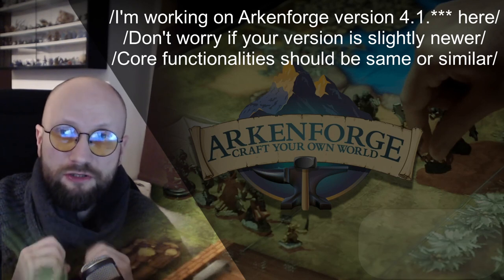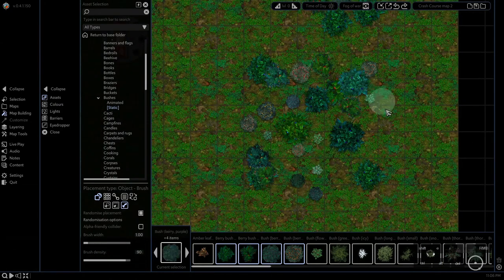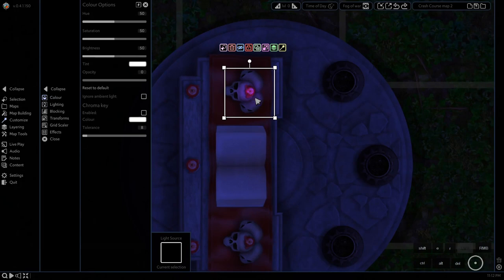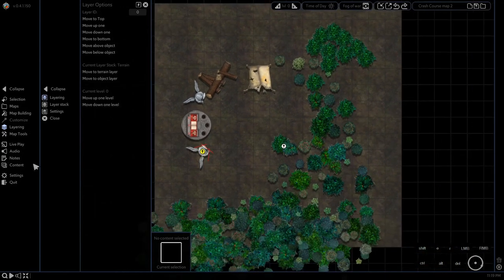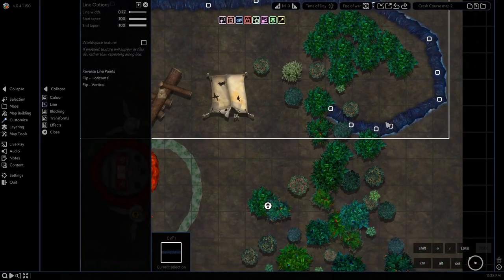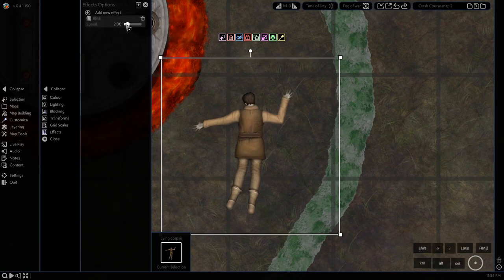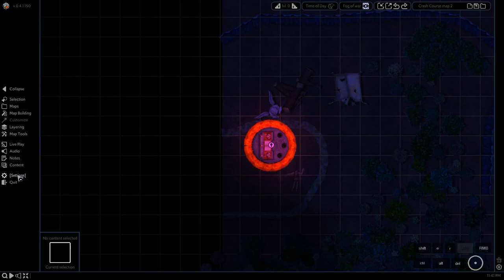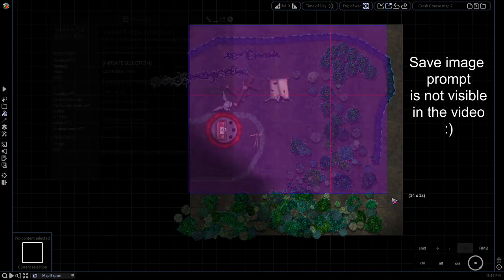Arkenforge Basics. A 60 minute crash course.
In the beginning of 2023 Arkenforge swapped its old UI to a new, sleek form. While it's way more intuitive than the older one, you can still be intimidated by the number of options it gives you. Well, say no more!

In around 60 minutes we'll get to know all the core functionalities of the app with examples. The videos is intentionally slowed down, so that everyone has a fair chance to catch up. If you're itching to build something, but lack the confidence with the UI and got some spare time, this video will guide you through all the basic stuff that you need to start you own adventure.

The video is segmented into small chunks. There's a small mouse and keyboard overlay that show you whenever I click or use one of the basic keys (ctrl, alt, shift, del or others).

The video is 99% about mapmaking in Arkenforge, I don't talk about the soundscape or encyclopedia modules - you should definitely check them out though!

This video was created using Arkenforge version 4.1.150.
YOUR VERSION WILL MOST CERTAINLY BE DIFFERENT! but that does not mean the functions are. Until we're in 4.1, you're probably good.

It helps the videos in being more visible, and thus easier to find for other people! I'm especially fond of the Digital Cartography series (momentary on hiatus ^^).

Be absolutely sure to check out the official Arkenforge Tutorials if you like this video! Find them @Arkenforge!

Chapters:

00:00 Intro
01:12 Main screen
01:39 First steps
02:21 Adjusting settings
03:17 Map menu
03:41 Terrain assets
04:46 Replacing assets
05:10 Layers - basic knowledge
05:58 Removing assets
06:19 Positioning Assets and snapping assets to the grid
07:11 Rotation
07:57 Randomizing assets
08:18 Object-tile
08:41 Object brush
08:56 Creating random spreads
10:01 Basic asset manipulation
12:08 Rotating and resizing objects before they are set
13:22 Objects as light sources
14:31 Chroma Key
16:38 Standalone lights
18:23 Lock/unlock an asset
19:49 Standalone lights II
20:30 Light barriers
22:04 Asset shadows
23:14 Ambient light
23:31 Manipulating shadows
24:19 Layer Stack
24:43 Move above/below option
25:52 Lock/unlock panel
28:02 Line-placement
34:47 Deselecting objects from the layer stack
35:42 Layer Stack II
37:11 Tile Scale and rotation
38:16 Levels
41:31 Animations - objects
45:29 Animations - lights
47:06 Animations - lines
47:55 Animations - tiles
49:55 Making an object 'see' through FOW
51:42 General accessibility settings
53:28 Adjusting the hovering Quick Access menu
54:30 A glance at the Content Library
55:15 Using an object as a reference for other placement types
55:54 Grouping objects
57:42 Export options
1:00:06 Outro